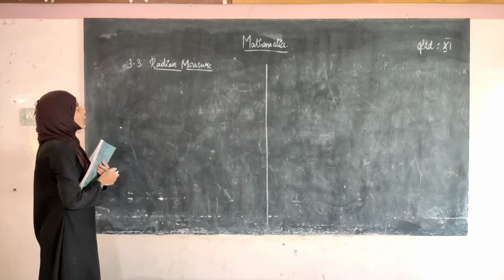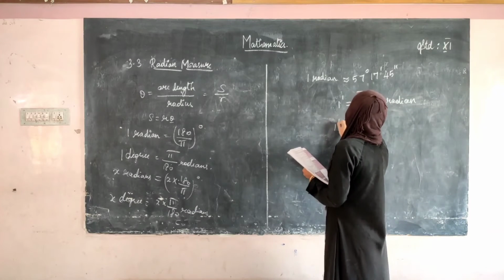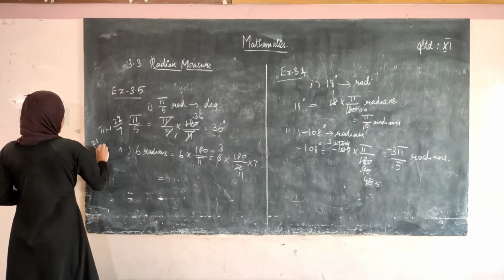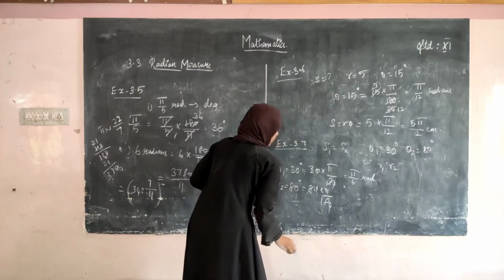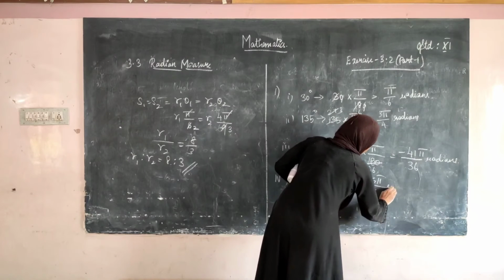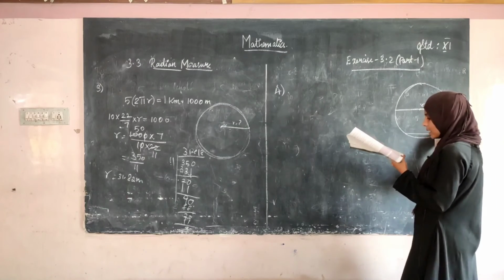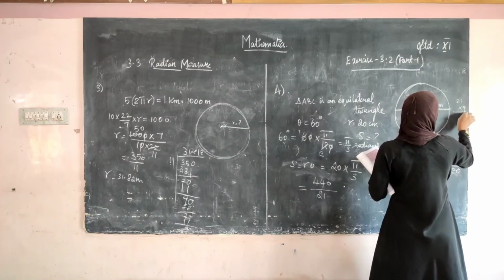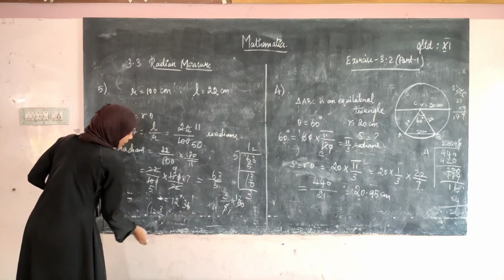XI Standard Maths - Radian Measure - Exercise 3.2. (Part 1)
XI Standard

Maths

Radian Measure - Exercise 3.2. (Part 1)